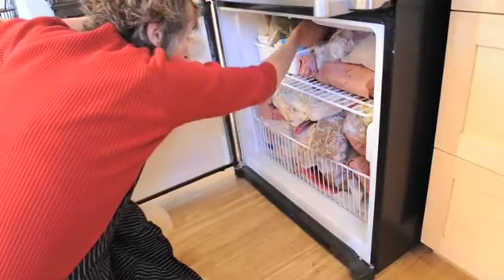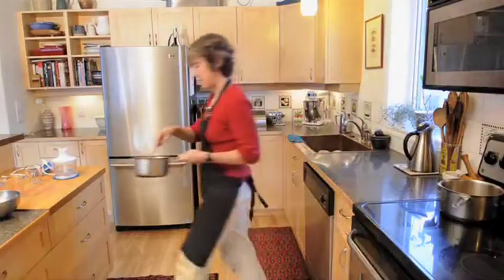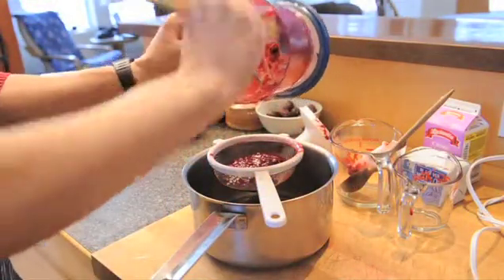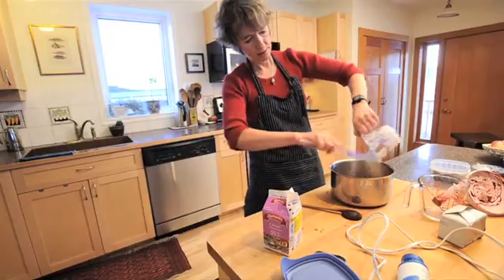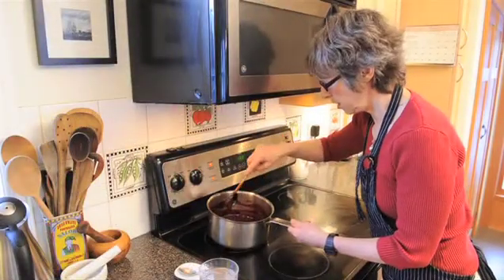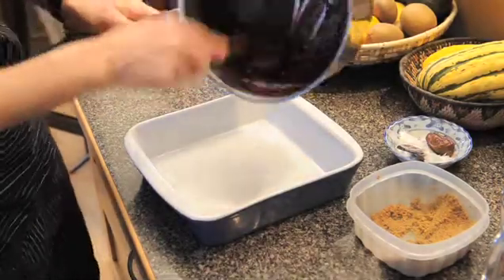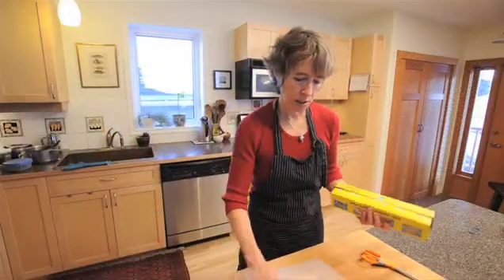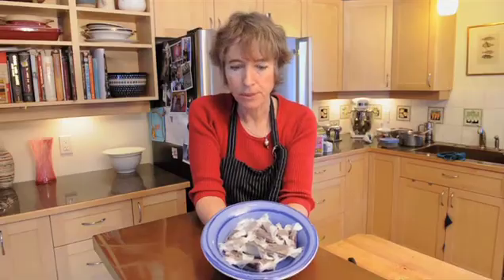cranberry toffee.mov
Author of the Boreal Gourmet Cookbook,Michele Genest takes you through making Yukon picked Low Bush Cranberry Toffee, step by step.